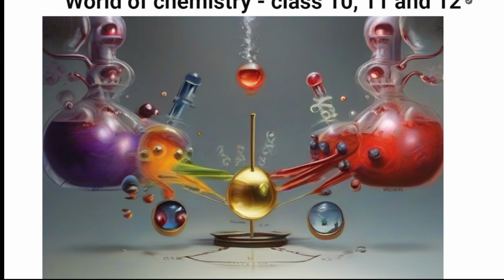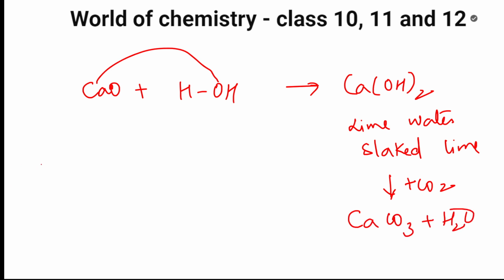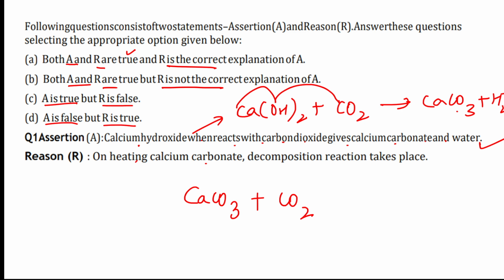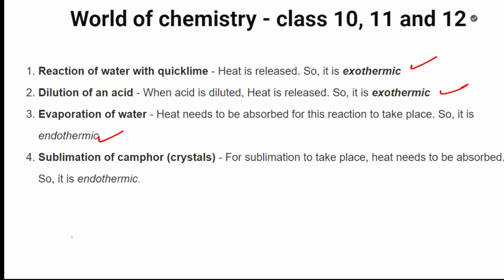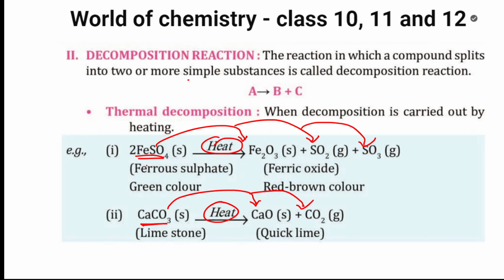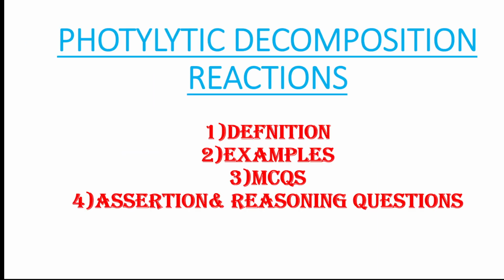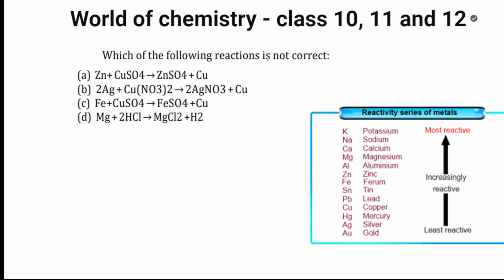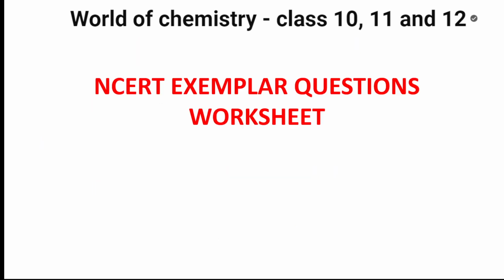How to Study Types of Chemical Reactions? | AI | Board questions | Class 10 | CBSE 2023-24